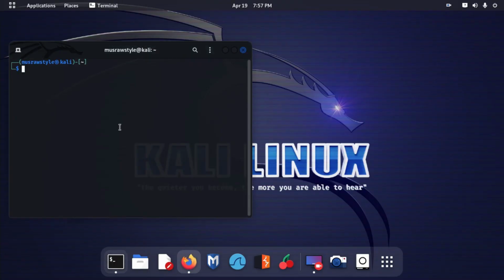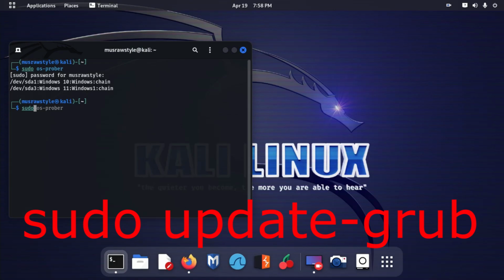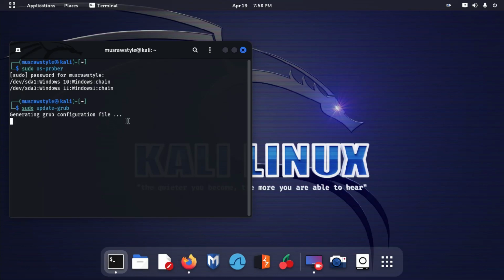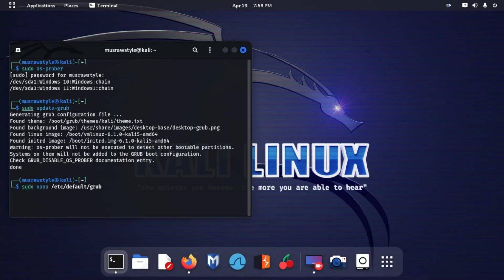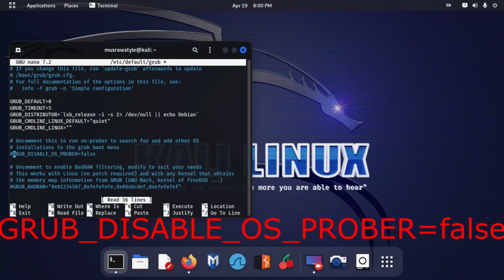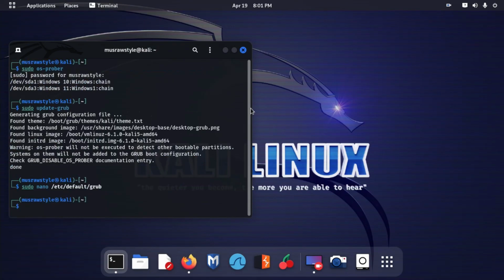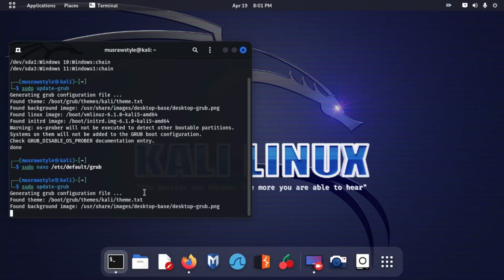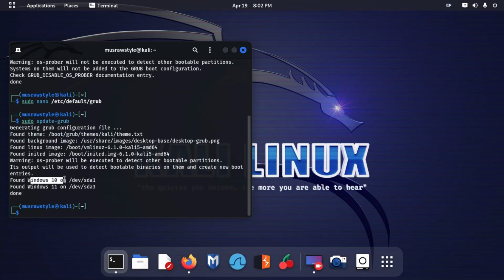Fix grub Kali not showing Windows in dual boot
In this tutorial, you'll learn how to fix the GRUB bootloader when it's not showing Windows in a dual-boot system with Kali Linux. The GRUB bootloader is a program that loads the operating system when you start your computer, and it's used in dual-boot systems to allow you to choose which operating system you want to load. However, sometimes the Windows entry in the GRUB menu can disappear, making it impossible to boot into Windows.

In this video, we'll walk you through the steps to fix the problem. We'll start by updating the GRUB configuration using the sudo update-grub command in the terminal. If that doesn't work, we'll check the partition to make sure it hasn't been deleted or damaged.

If the partition is intact, but you're still not seeing the Windows entry in the GRUB menu, we'll show you how to reinstall GRUB by booting from a live Kali Linux USB drive and running a few commands in the terminal.

Finally, we'll cover how to use a third-party tool like Boot Repair to fix the GRUB bootloader. Boot Repair is a graphical utility that can fix a wide range of boot-related issues, including missing operating systems in the GRUB menu.

By following the steps in this video, you'll be able to fix the GRUB bootloader and restore the Windows entry in the GRUB menu, allowing you to dual boot between Kali Linux and Windows on your system.

Commands:
sudo os-prober
sudo update-grub
sudo nano /etc/default/grub
GRUB_DISABLE_OS_PROBER=false
sudo update-grub